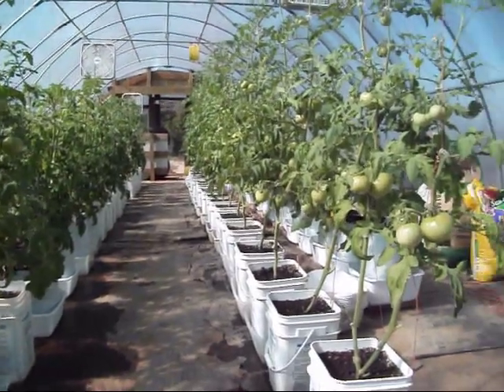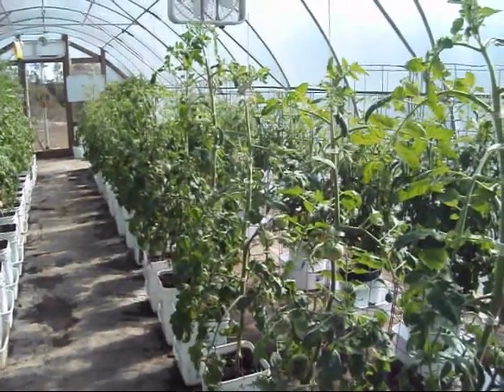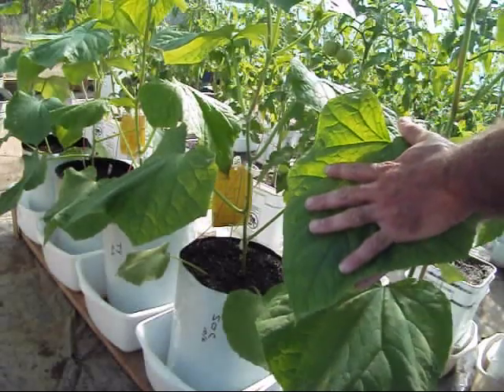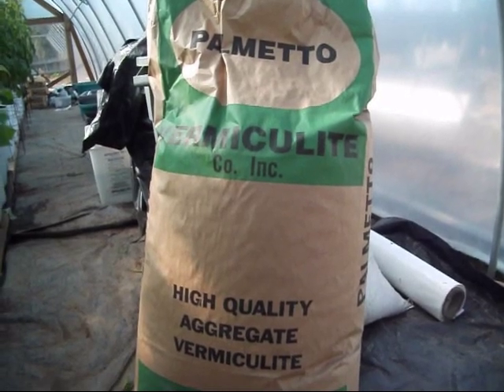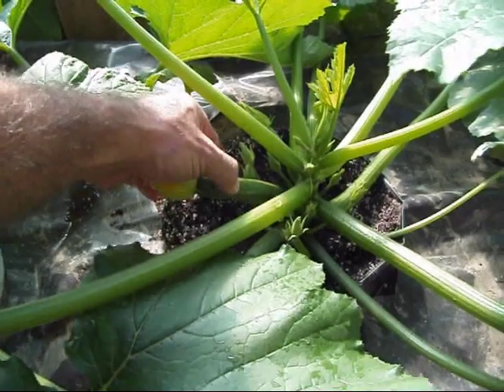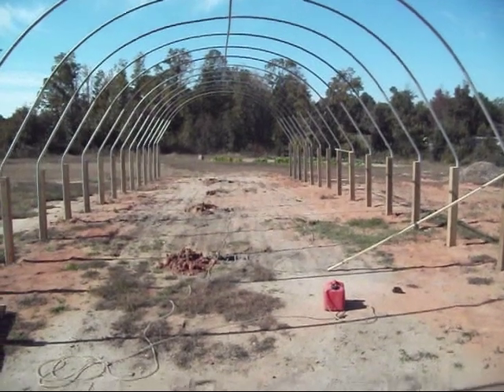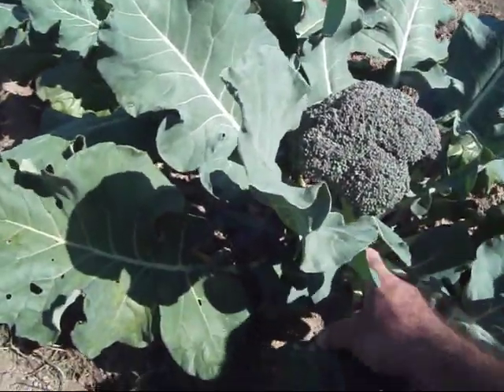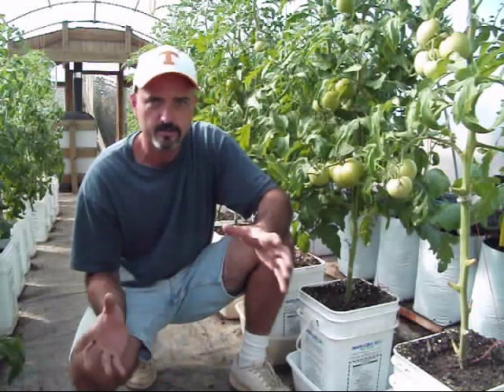Greenhouse Tomatoes and Other Vegetables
Here's a look at how the tomatoes are doing, along with squash, peppers and cucumbers, in the greenhouse. A long overdue update on the Moringa. And a little mustard, cabbage, and broccoli outside.